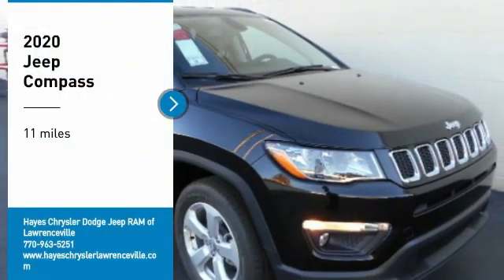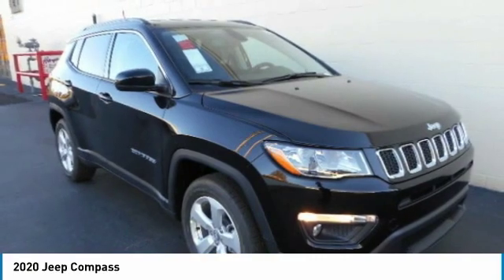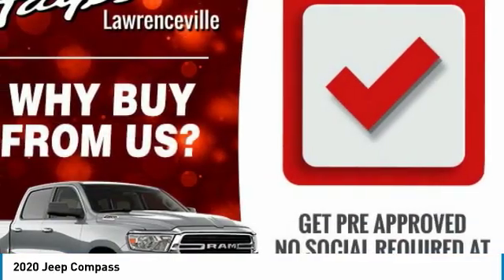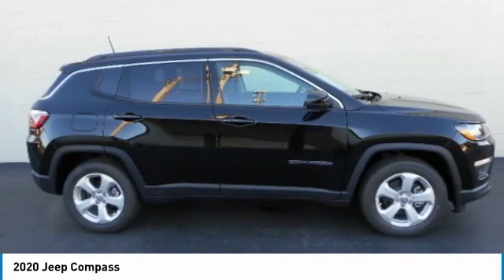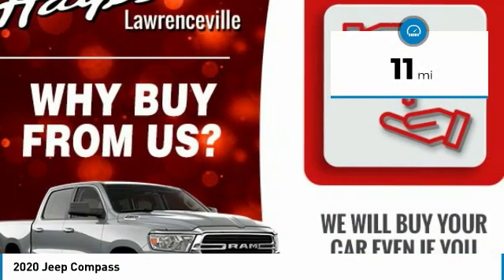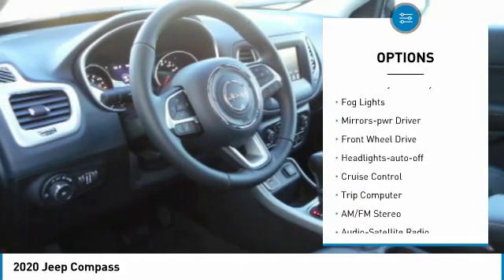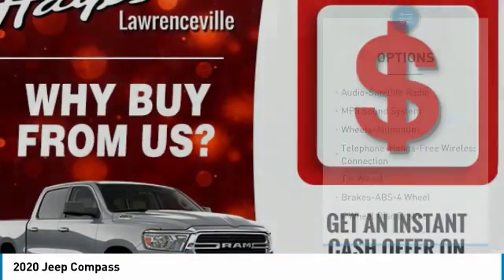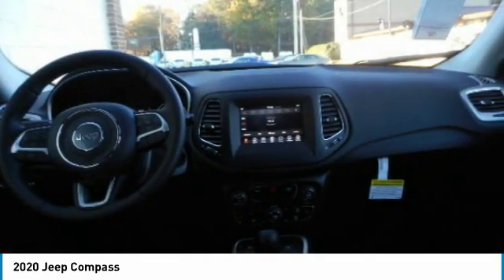2020 Jeep Compass Lawrenceville GA L047008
2020 Jeep Compass

Hayes Automotive is made up of FOUR DEALERSHIPS in North Georgia. The company has been family-owned and operated for over 40 years!!! Come be part of the Family here at Hayes!!brbrFactory MSRP: $28,040 $2,250 off MSRP! 2020 Jeep Compass Latitude FWD 6-Speed Aisin Automatic 2.4L I4 Diamond Black